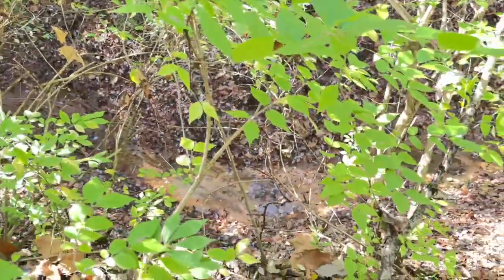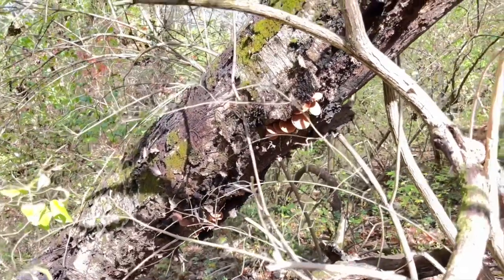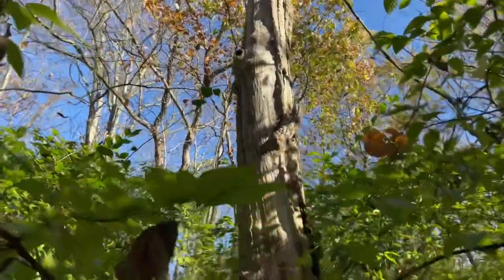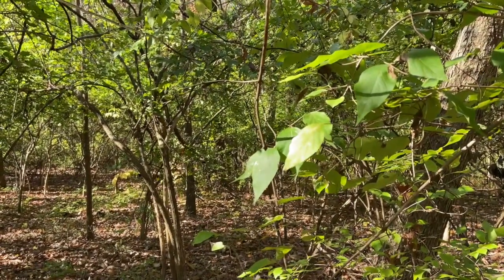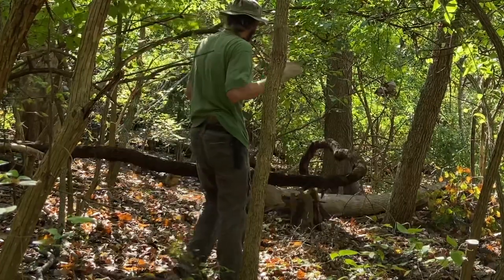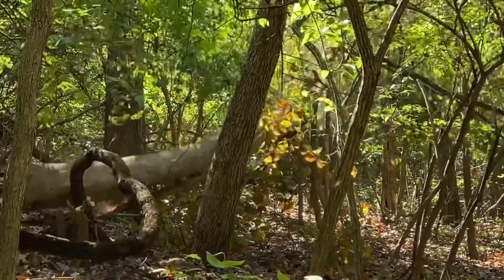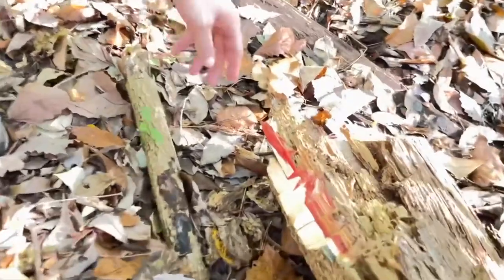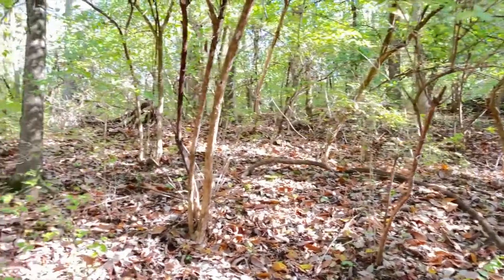The Bloodwood Tree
So anyways, we were hiking along and we came upon a dead tree, right above where we’re going to set up camp…

This Widowmaker had to go!

Watch as Jason and I chop down this nuisance and restore balance to the woods...

…by utilizing only a Browning Woodsman Axe, a Fiskars X7 Hatchet & Silky Gomboy 240 saw!